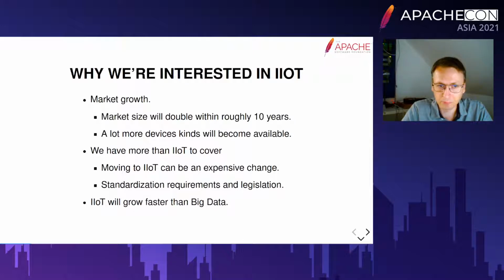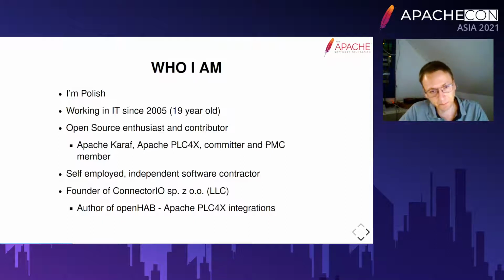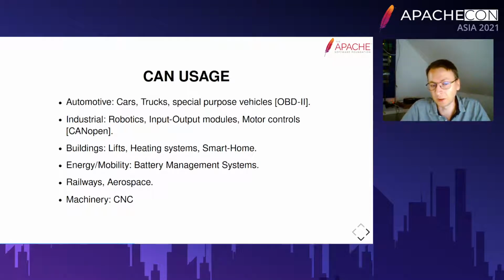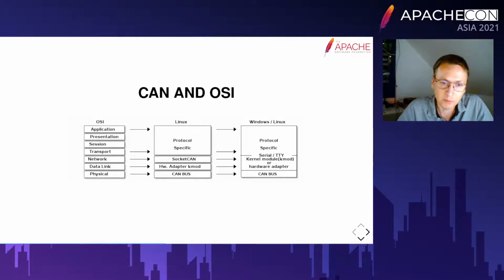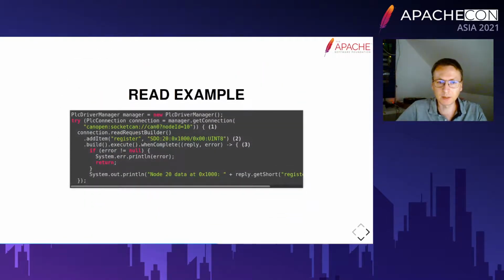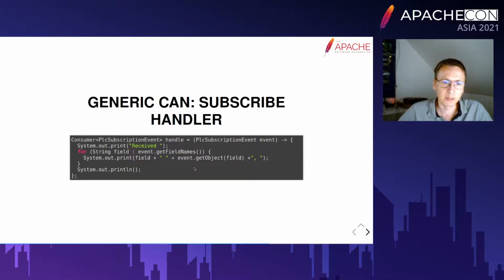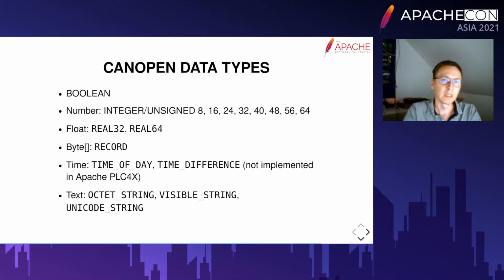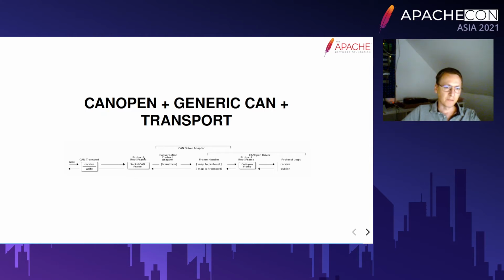1 Luaksz Dywicki 适用于CAN总线和CANopen的Apache PLC4X